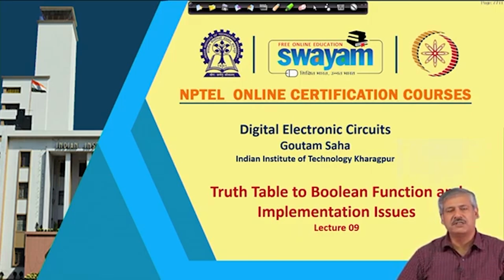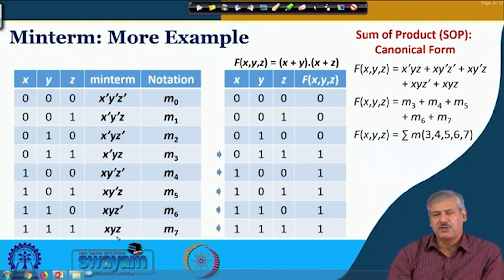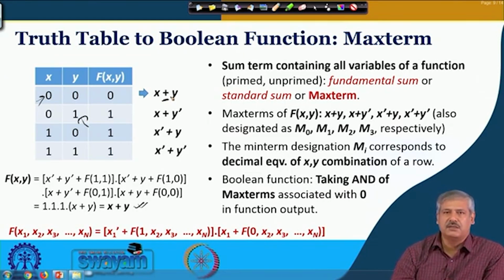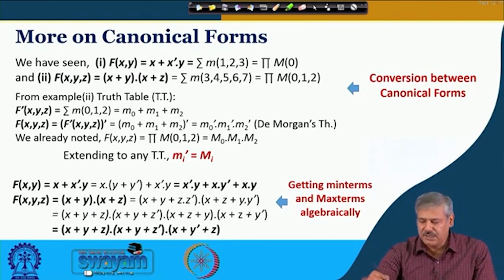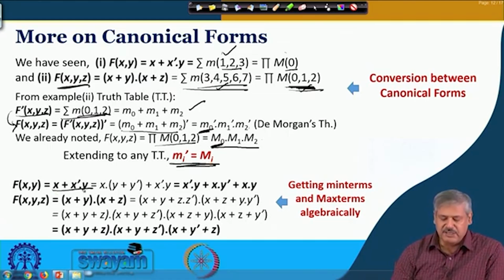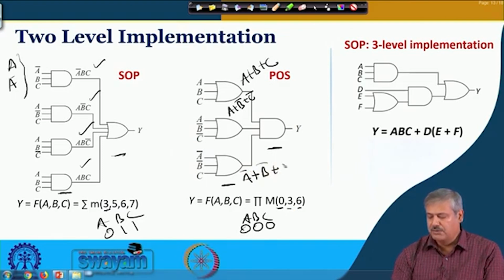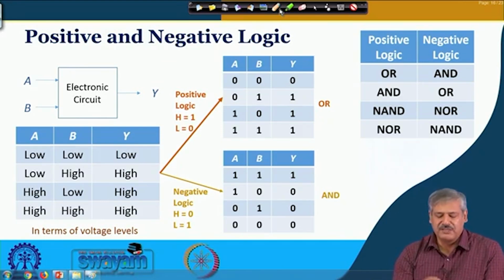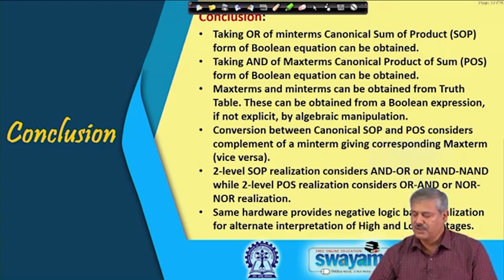Truth Table to Boolean Function and Implementaion Issues